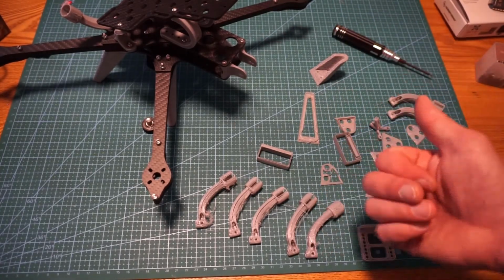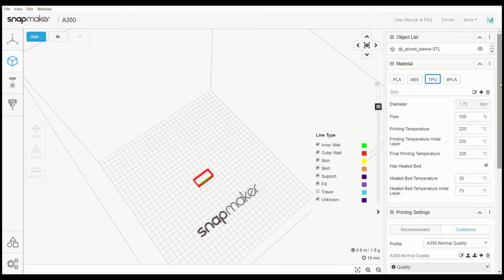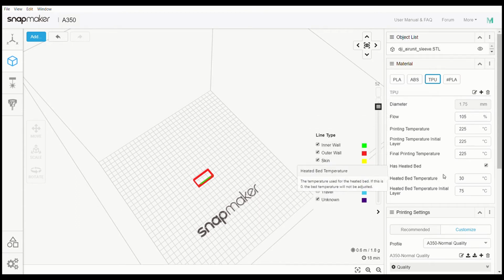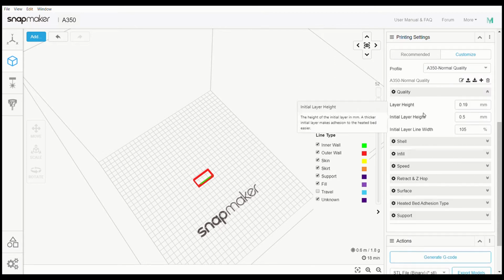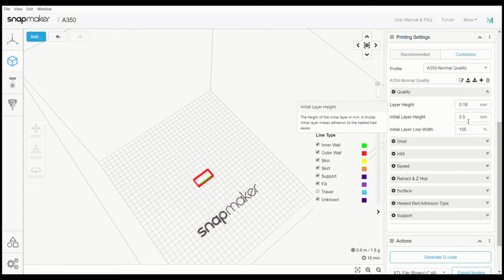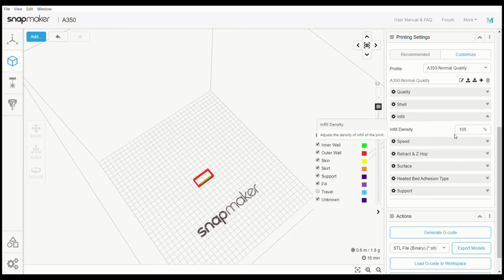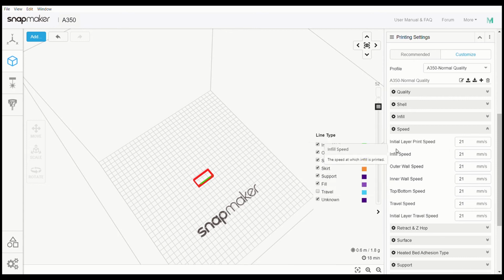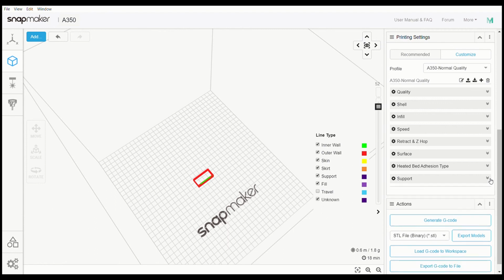SNAP MAKER 2.0, TPU PRINTING, AND SHENDRONES THICC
Going over my three way project of the SNAPMAKER 2.0, adding filament types, and the SHENDRONES THICC build.